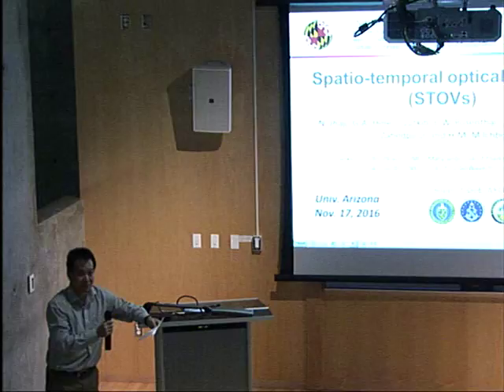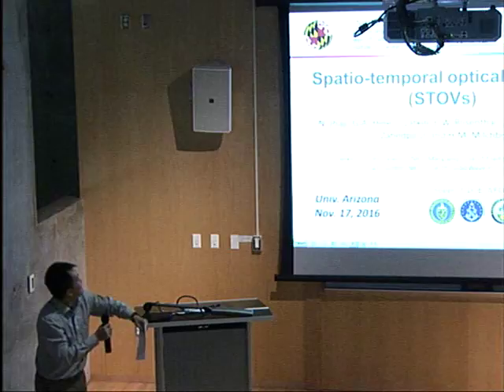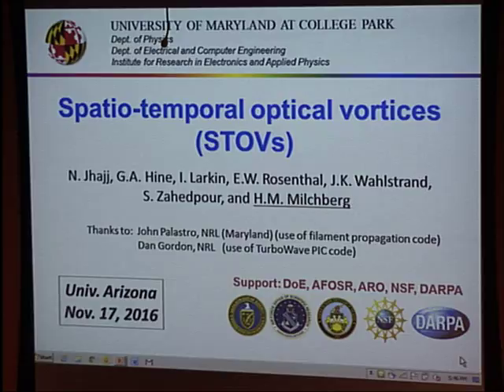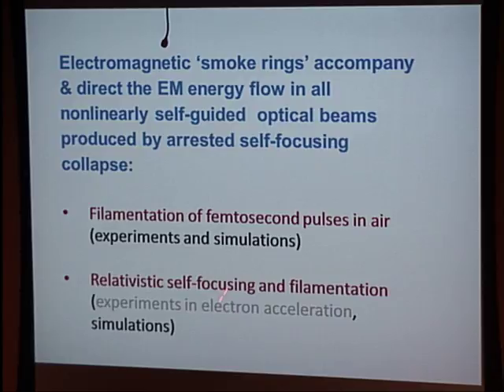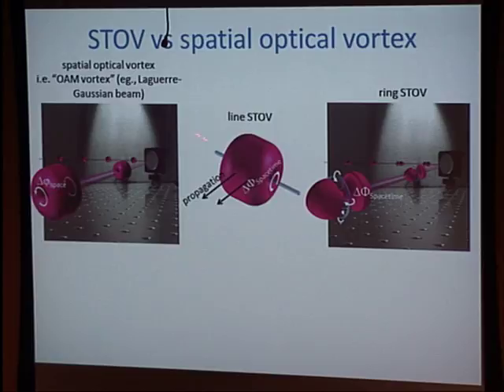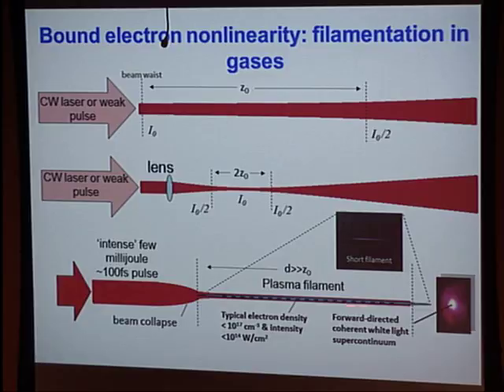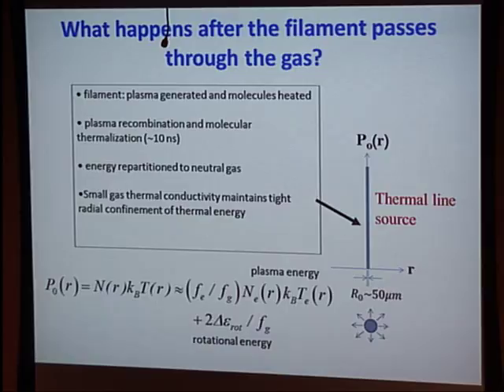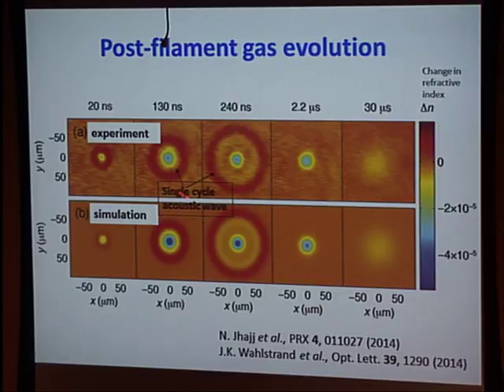Colloquium: Howard Milchberg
Spatio-temporal Optical Vortices

Abstract(s):
When an optical pulse propagating through a nonlinear medium exceeds a certain threshold power, it can focus itself and collapse, in theory, to a singularity. In practice, several physical mechanisms mitigate or arrest the catastrophic collapse and the pulse continues propagation as a filamentary structure. This scenario has played out in many nonlinear optics systems over decades: among them are air filamentation, relativistic self-focusing in plasmas, laser-material processing, and nonlinear generation of broadband light. Recently, we showed that self-focusing collapse and collapse arrest is universally accompanied by the generation of robust topological structures: spatio-temporal optical vortices (STOVs).  In contrast to the conventional orbital angular momentum vortices in Laguerre-Gaussian beams, STOVs have electromagnetic phase circulation in a spatio-temporal plane that propagates with the pulse and directs the global pulse energy flow.  I will describe our experiments, simulations and calculations leading to our discovery of STOVs , and discuss future possible applications.

Speaker Bio(s):
Howard Milchberg received his undergraduate degree in Engineering Physics from McMaster University. He held a National Science and Engineering Research Council of Canada Fellowship at Princeton University, where he completed his Ph.D. in Astrophysical Sciences in 1985. His dissertation was on one of the first two soft x-ray lasers experimentally demonstrated. Milchberg then joined AT&T Bell Laboratories as a postdoc, where he performed among the first experiments in high intensity femtosecond laser-plasma interactions. In 1988 Milchberg joined the University of Maryland, where he received a NSF Presidential Young Investigator Award. He is a Professor in Departments of Physics and Electrical and Computer Engineering. Milchberg is a Distinguished Scholar-Teacher at Maryland and a recipient of the Senior Faculty Outstanding Research Award from the Clark School of Engineering. He is a Fellow of the APS and the OSA. In 2005, he was awarded the APS Division of Plasma Physics (DPP) Award for Excellence in Plasma Physics Research. Three of his graduate students, most recently in 2012, have won the APS-DPP Marshall Rosenbluth Award for their dissertation research.